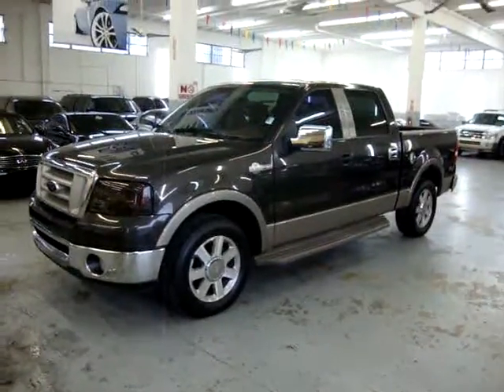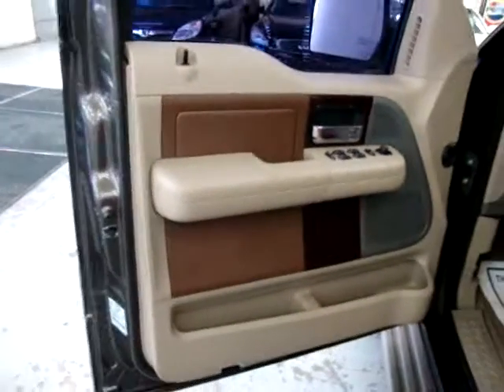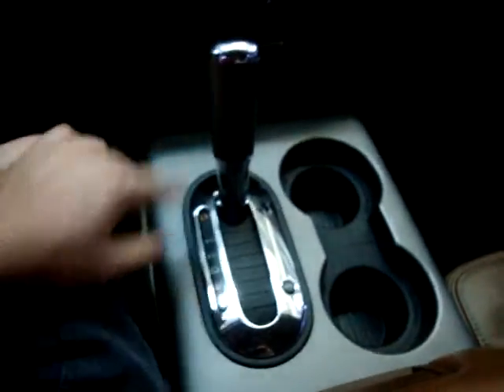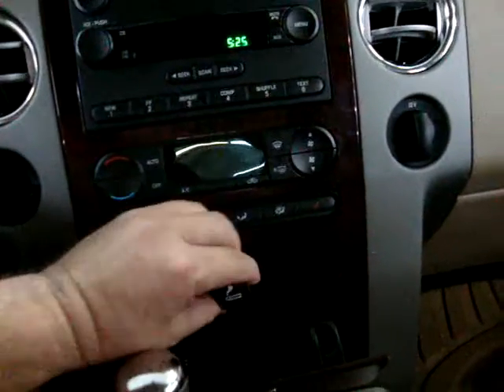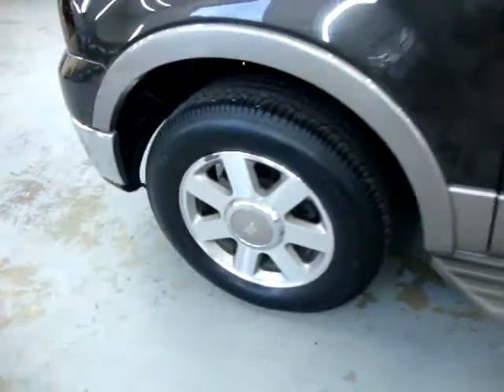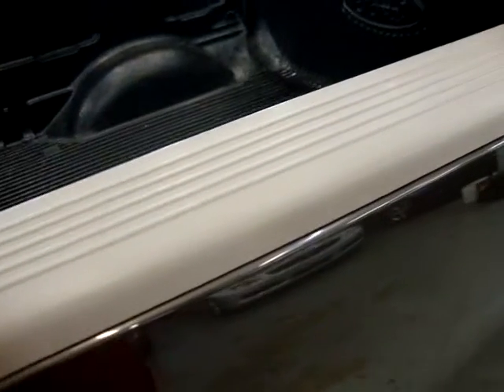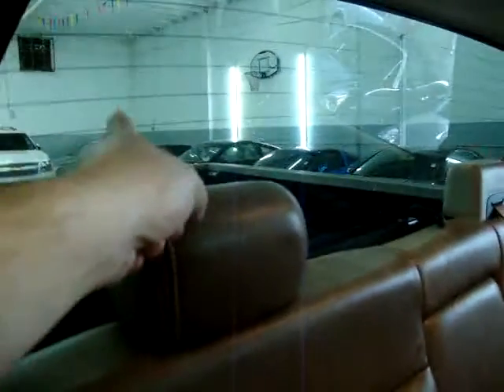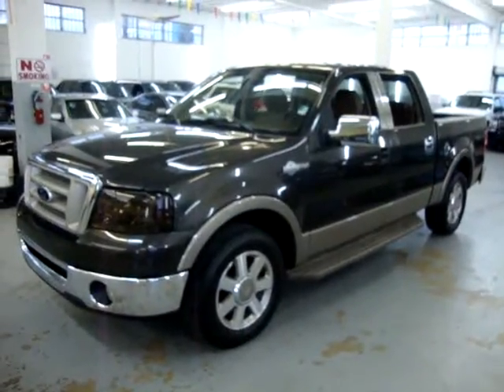2006 Ford F-150 King Ranch Crew Cab VEHICLEMAX.NET Bronze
WATCH THE ACTUAL VIDEO ON THIS UNIT! SADDLE LEATHER INTERIOR, ONLY 35K MILES, KING RANCH CREW CAB, STEP BOARDS, 4 HEALTHY NEW TIRES, 5.4 V-8 MOTOR, CLEAN CARFAX CERTIFIED, PREMIUM STEREO WITH CD CHANGER, HEAVY DUTY TOWING PKG., 2006 Ford F-150 CREW CAB KING RANCH 2WD Bronze/Saddle LEATHER, LEATHER WRAPPED STEERING WHEEL, PRIVACY TINTED GLASS. REMOTE STEREO CONTROLS FROM STEERING WHEEL, DUAL CLIMATE CONTROL, HEATED SEATS, MEMORY SEATS, SMOKED HEAD LIGHTS, POWER ADJUSTABLE PEDALS, CALL GEORGE Toll FREE at